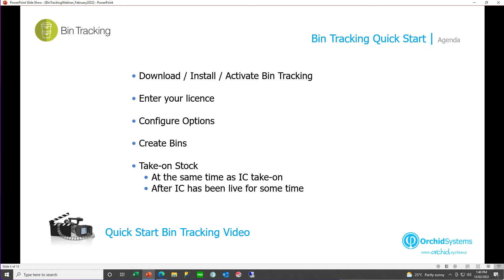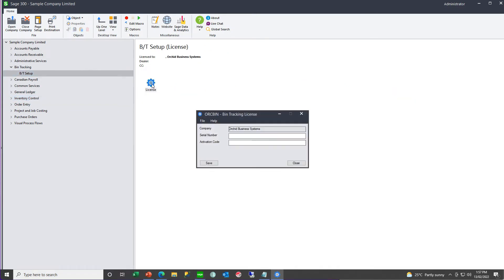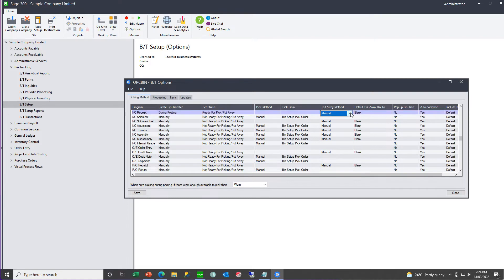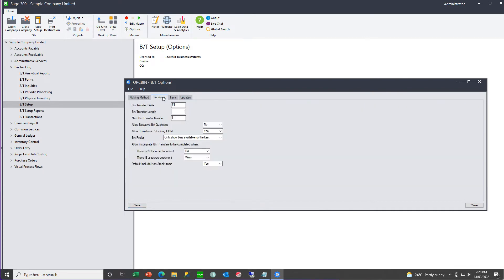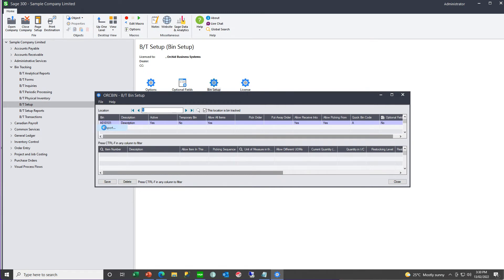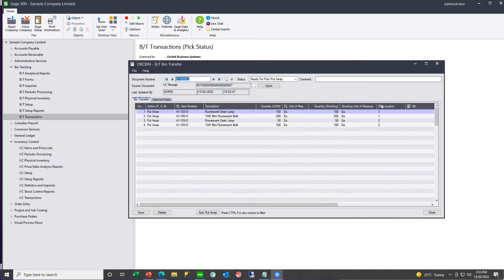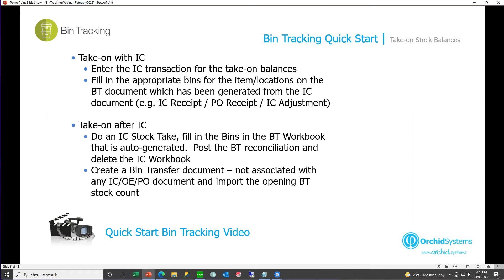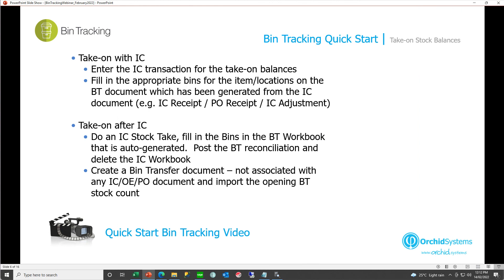Quick Start - Bin Tracking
Learn how to quickly get up and running with Bin Tracking from Orchid Systems. Track inventory items accurately across multiple bins within a Sage 300 IC location.
00:00 Install & Activate Bin Tracking
02:45 Bin Tracking Setup & Options
06:58 Creating your Bins
09:00 Taking on Opening Stock balances
09:30 BT take-on at time of IC take-on
12:03 BT take-on if IC already live
15:06 Closing remarks